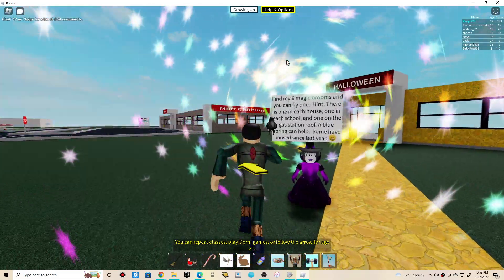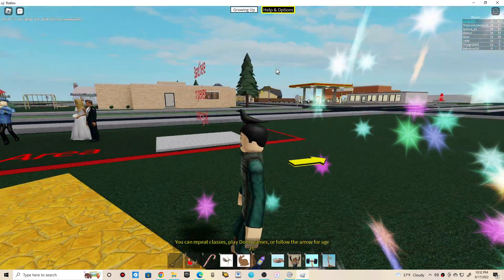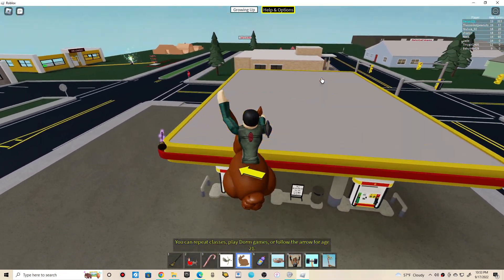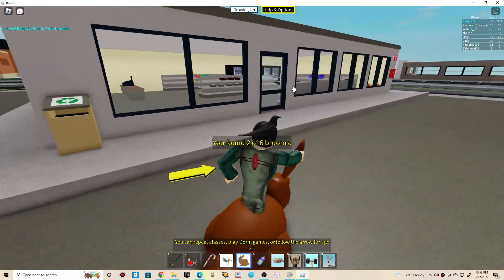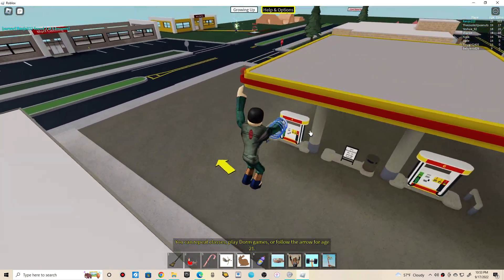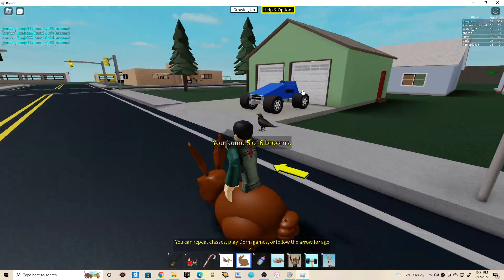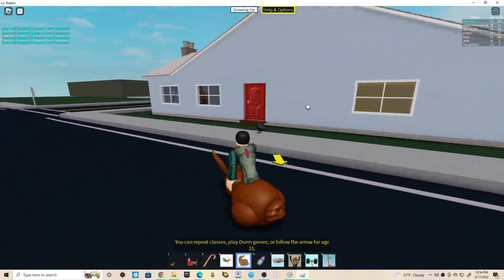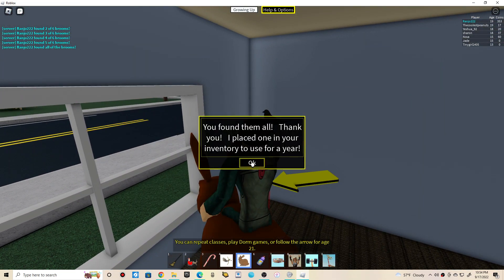Roblox Up Growing Up Halloween Event 2022 *6 broom sticks quick video*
I decided to make another video but quicker version on finding 6 broom sticks in the game.